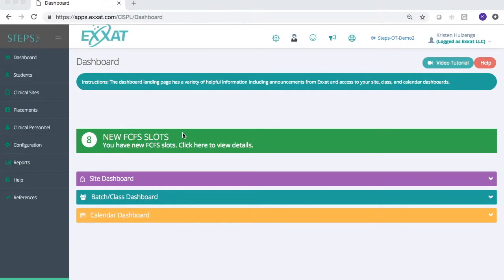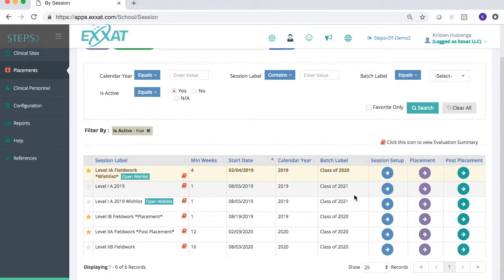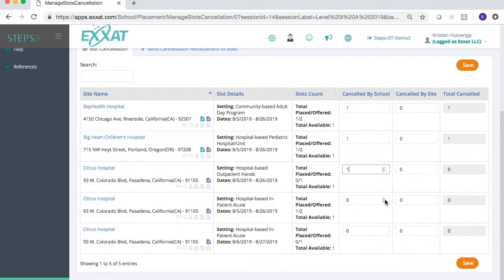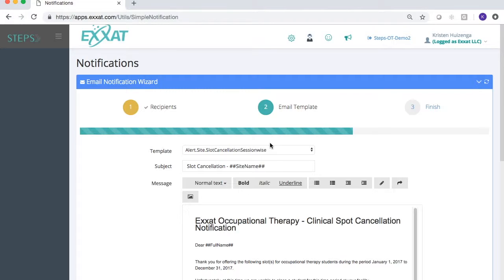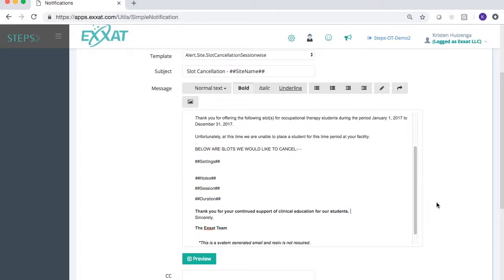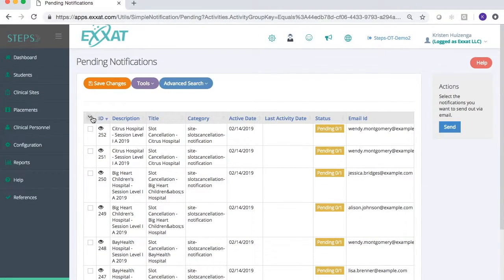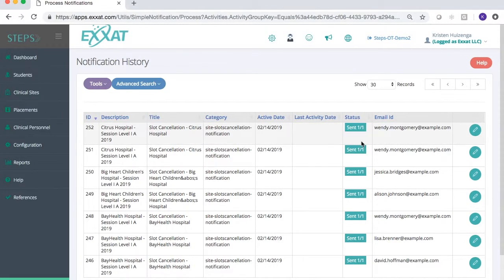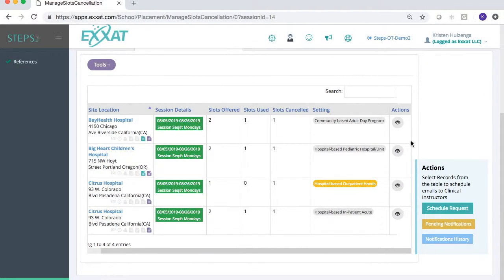Cancelling Unused Slots For School Admins STEPS PT and OT